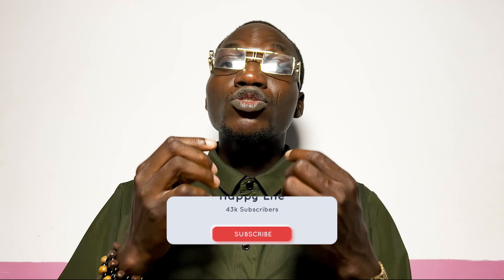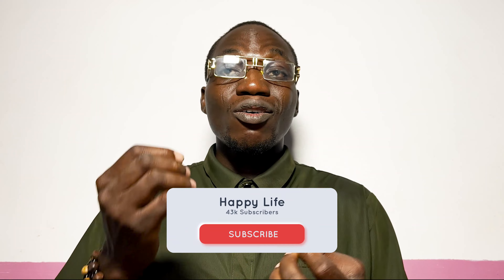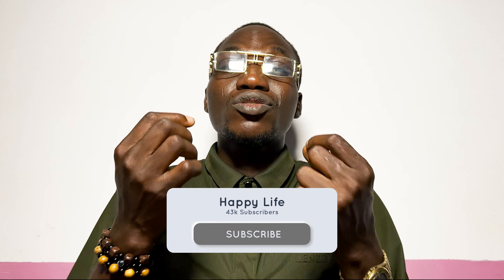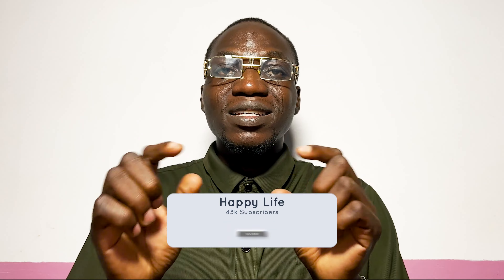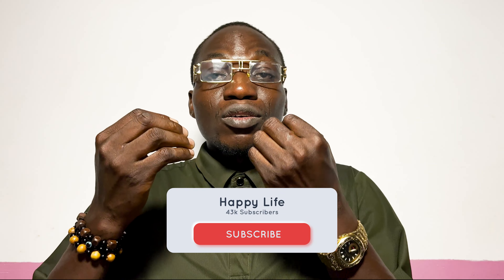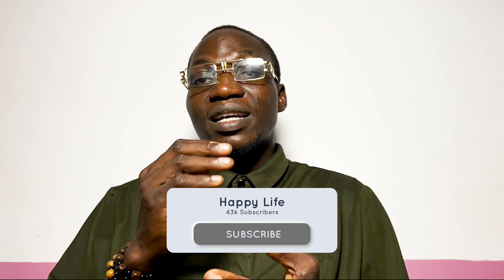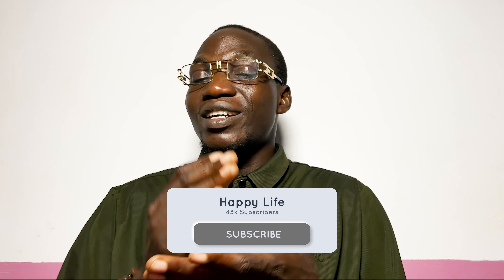Learn the Secrets of Preparing an Unstoppable Back To Sender Oil For Protection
Back-to-sender oil is a powerful tool used in spiritual practices. It's said to help protect and guard against negative energy and intentions. In this video, we'll show you how to make your own back-to-sender oil. We'll give you all the ingredients and instructions you need to make your own, as well as explain how to use the oil for the best effects. So if you're looking for protection against negative energy, this video is for you!

Items
Dandelion flowers
99 seeds of alligator pepper
3 cloves
olive oil